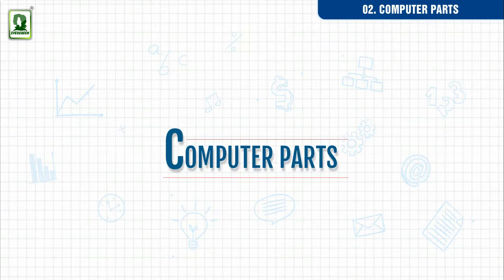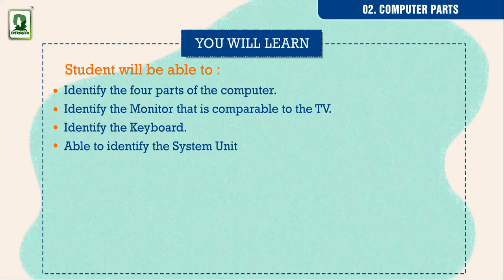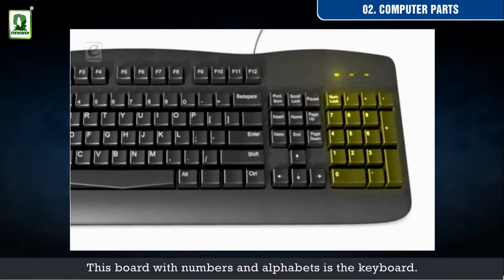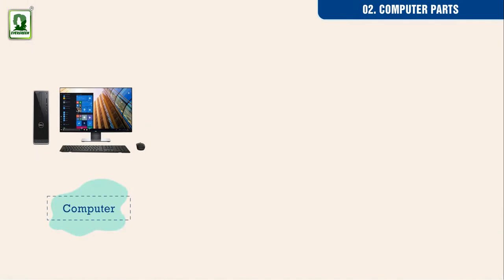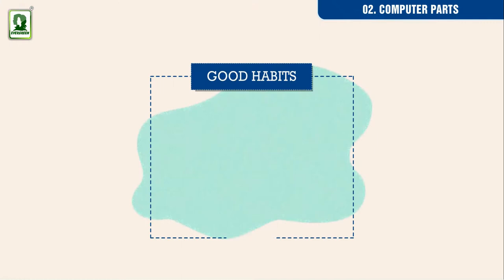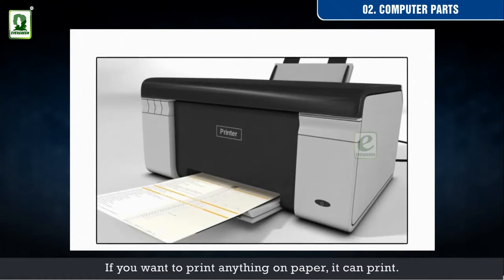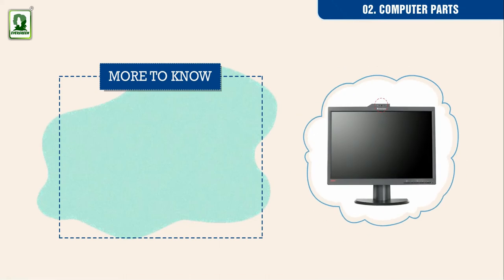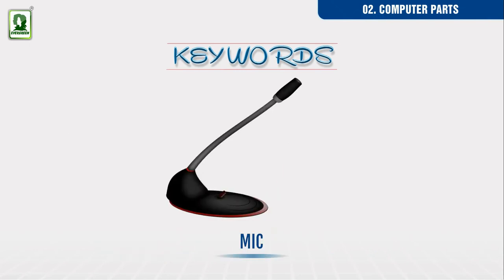EVERGREEN PUBLICATIONS || CLASS 1 CANDID CHIPS AND BYTES || CHAPTER 2 COMPUTER PARTS